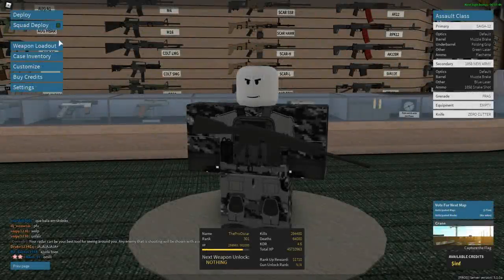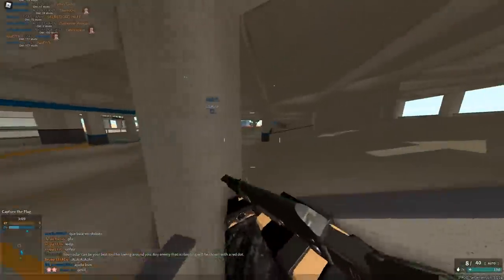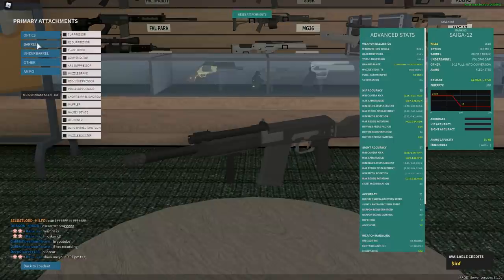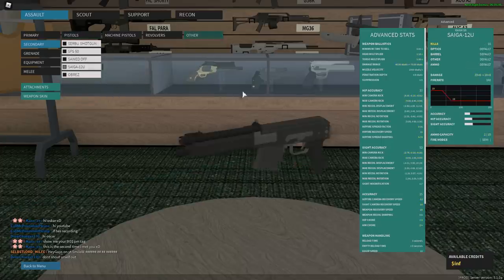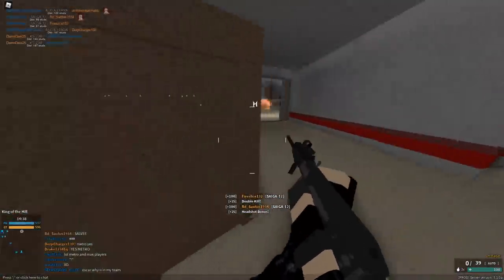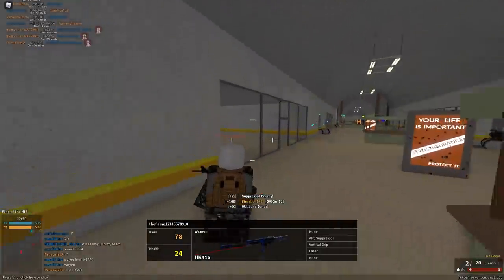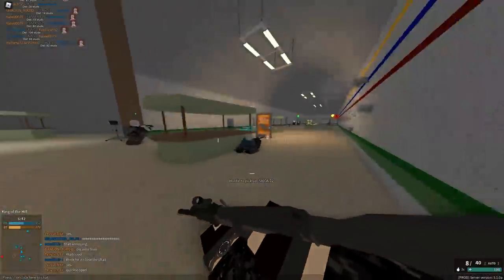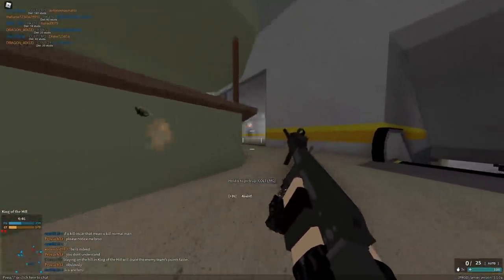FULLY AUTOMATIC SAIGA 12... (Phantom Forces)